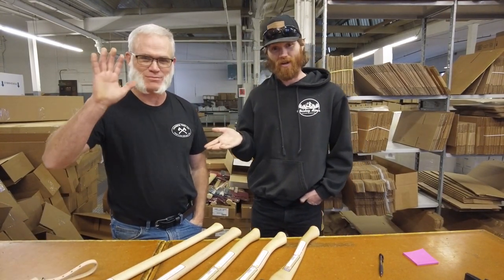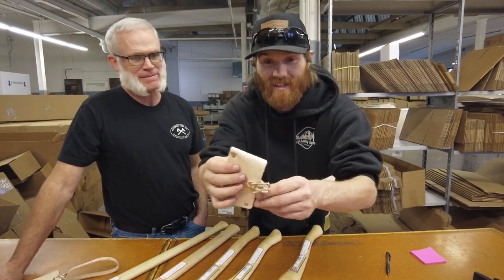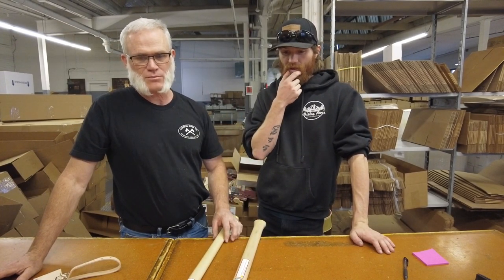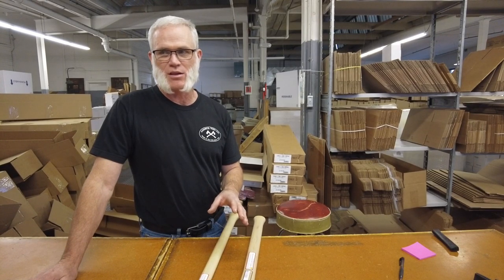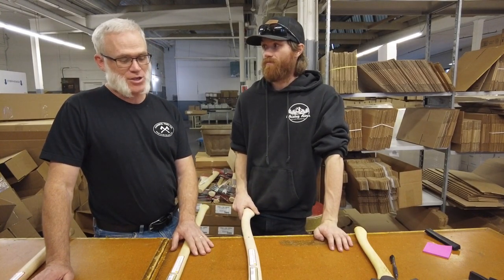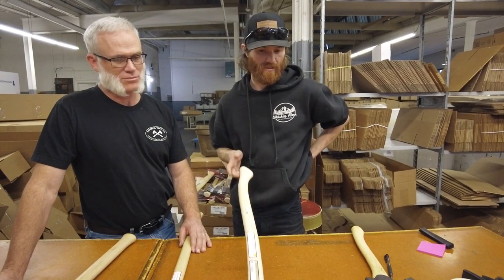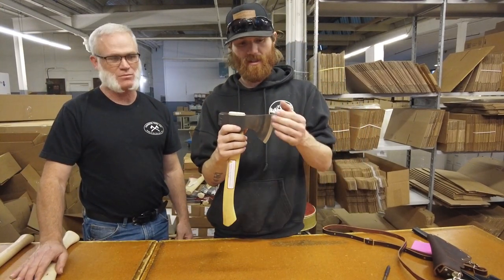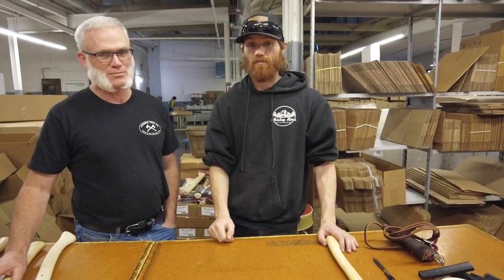Craig Roost - Council Tool Designer - Full Length Interview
Fortunately for us, Craig was on his way up from Missouri and decided to stop by and hang out.

This is Dalton writing to you, you may have noticed that WR founder Brandon and Craig share a similar last name.

THAT IS because they are Father and son.

But I am here to tell you that we carry Council Tool, undeniably because of Craig.

Unfortunately, our company and Craig's reputation is in doubt because of his relationship with Brandon.

The long and the short of it is - I have never met anyone more focused on improving the design of axes than Craig.

I have never met someone so knowledgeable when it comes to axe history as Craig.

Craig is a one-man museum.

I can not understate how much of a wealth of knowledge this man is. The fact that Council had enough foresight to bring them on to their team speaks to their commitment to creating the best American Made axe they can make.

I'll stop myself before I start rambling...

This is a MUST WATCH.